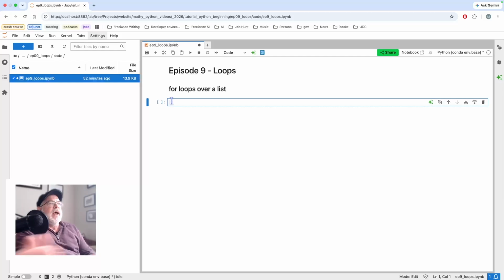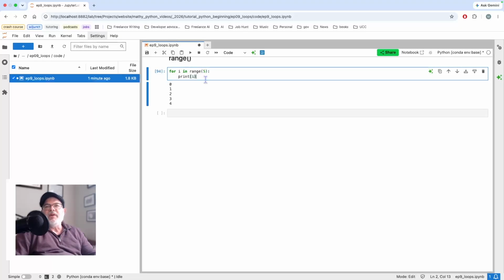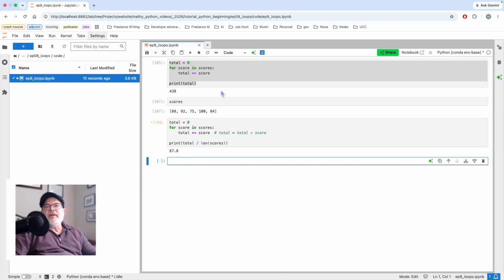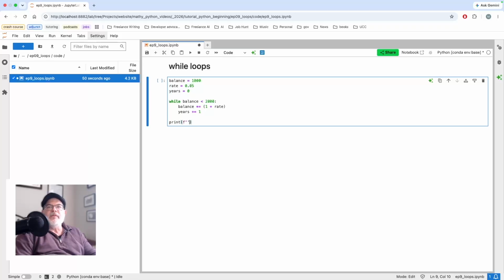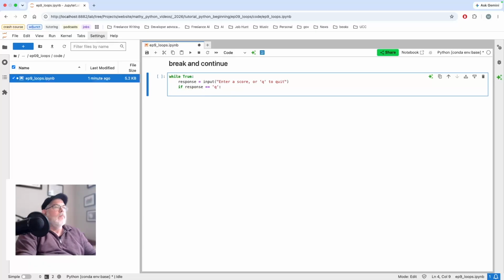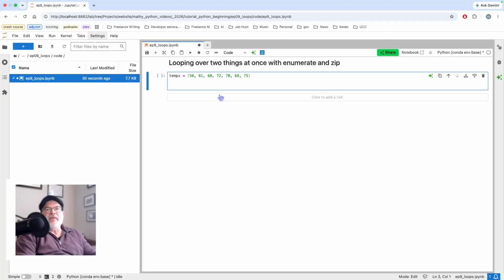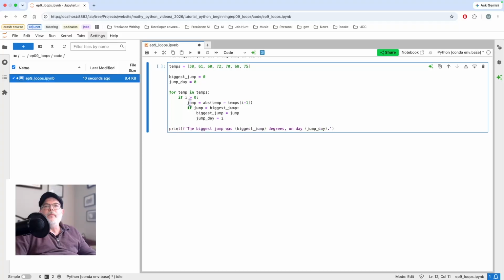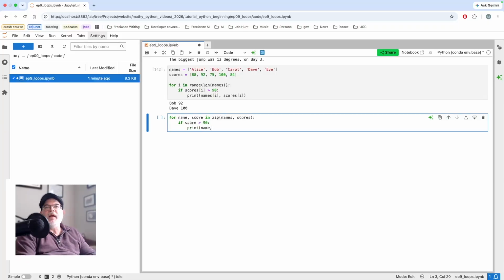Beginning Python (Episode 9 - Lecture): Repetition and Loops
In this episode we cover loops: for loops over lists and ranges, while loops for open-ended conditions, and the accumulator pattern for building up sums and lists. We also cover break and continue, what an infinite loop looks like in practice, and how enumerate and zip remove the manual index bookkeeping that causes a lot of bugs.

In this episode of Mathy Python's intro to Python programming series, we cover Python loops for beginners: Python for loop, Python while loop, Python range function, Python accumulator pattern, Python break and continue, Python enumerate, Python zip function, Python infinite loop, and Python iteration. Whether you are new to programming or building a stronger foundation before diving into math and data science, loops are how Python repeats work and this episode covers everything you need to process collections, generate sequences, and automate repetitive tasks.

Chapters
0:00 Introduction
1:01 for loops over a list
3:21 range()
6:11 The accumulator pattern
9:56 while loops
12:45 Infinite loops
14:28 break and continue
18:21 Looping over two things at once
27:10 Final thoughts